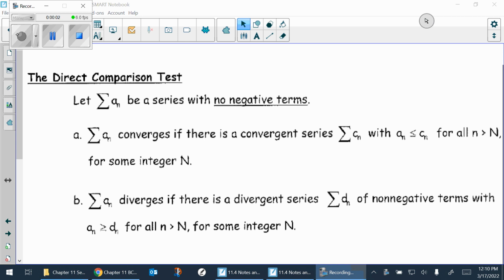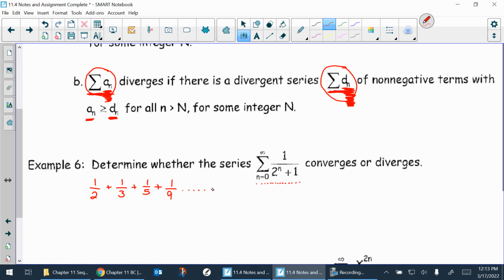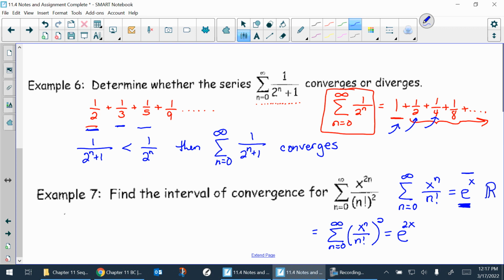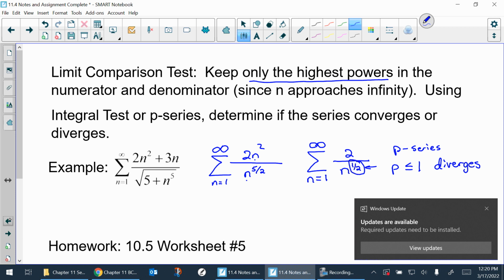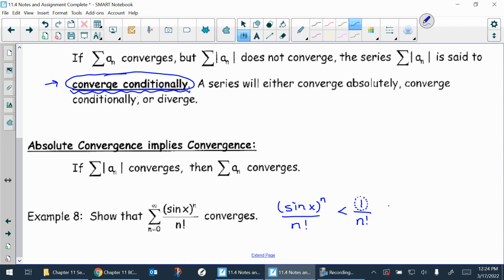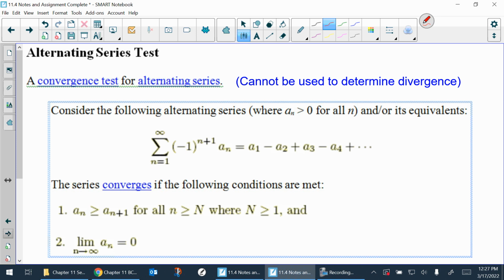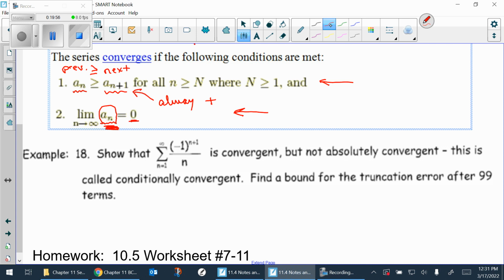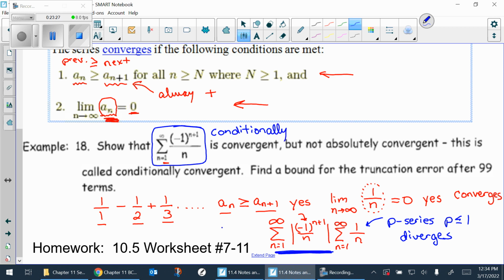11 4 Comparison, Alternating Series and Absolute Convergence BC